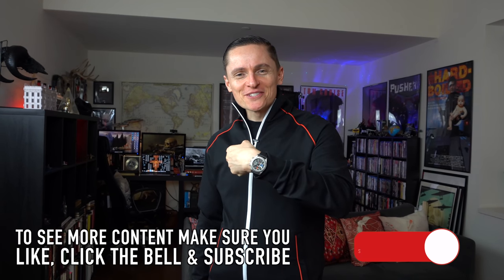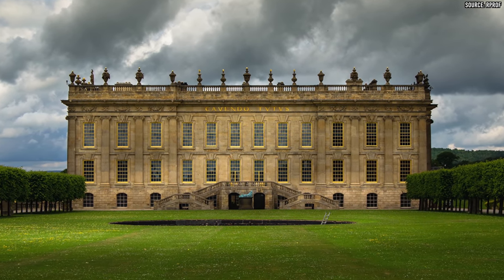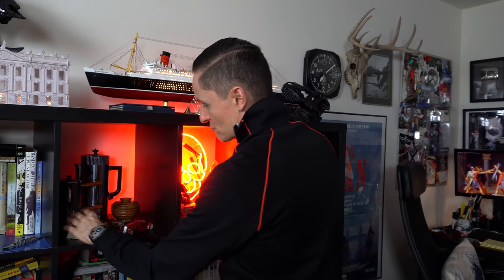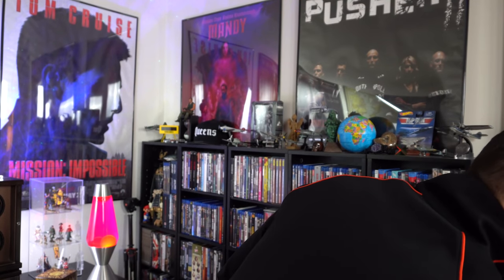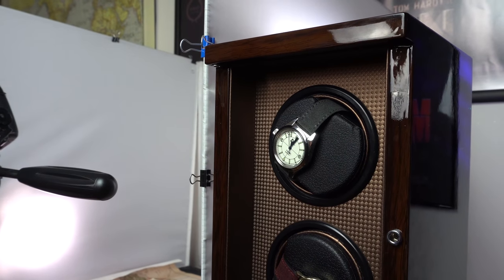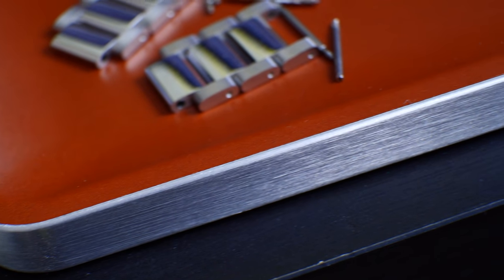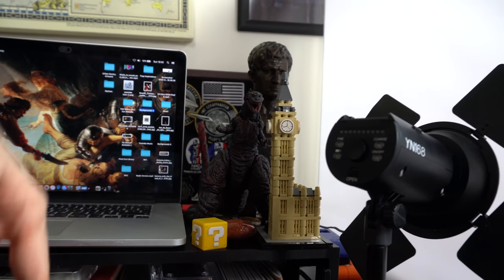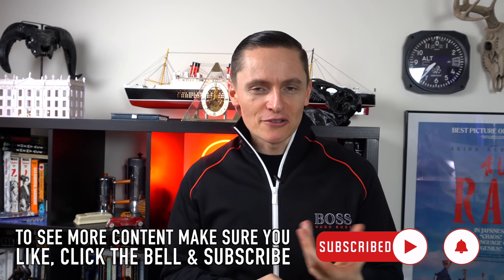My 2022 War Room Upgrades + New Grail Watch Collection Goals + Movies, Tools & Essential Accessories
It's that time of year! A long tradition of The Urban Gentry channel's lifestyle content has been the studio tour. Or in this case, the "War Room" as nicknamed by the audience. In this video I share some behind the scenes of what goes into making videos about watches on YouTube and beyond, as well as some nifty upgrades, essential desk accessories, some new additions to my movie collection, handy watch tools and unique new artwork. I conclude this video with some watch collection talk including the Cartier Santos, Casio DW-290, avant-garde brands like Dietrich and Visitor Watch Company, as well as my own current collection, and how they've completely changed my desires and collecting priorities. Is the Romain Gauthier Insight Micro-Rotor still my long term grail watch? Today I share some possible new goals as I begin the hunt for the next piece to add to my collection.

Check out The Urban Gentry Amazon shop for items featured in my videos.

T-rex Skull

Architecture Model